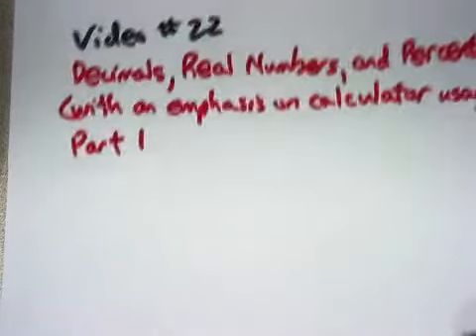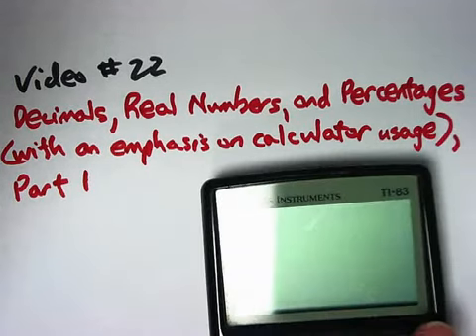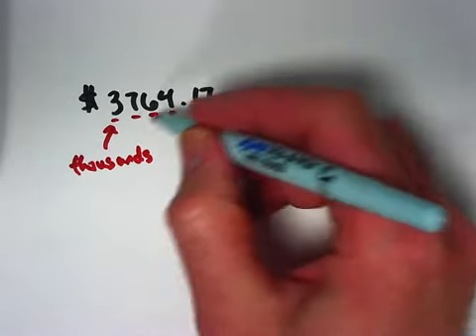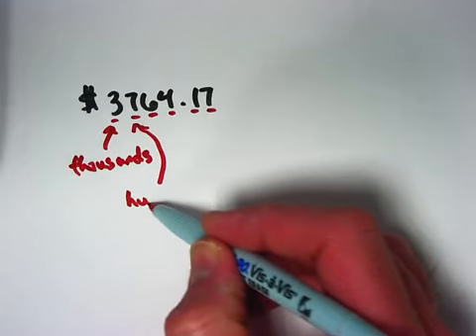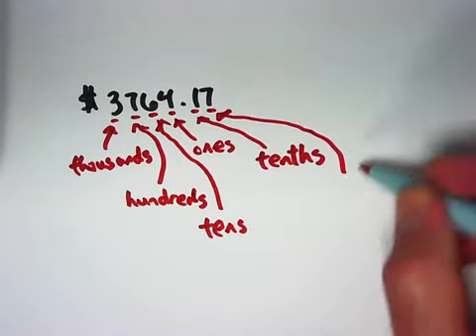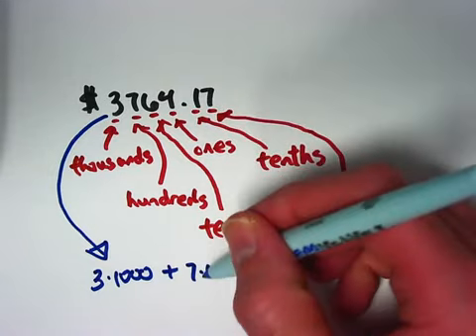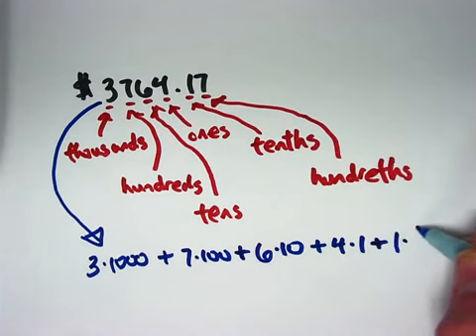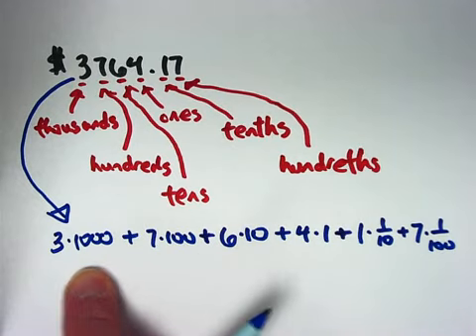Decimals and Place Value, Convert 1/10, 1/100, and 1/1000 to Decimal Form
Spectrum Math Workbook Amazon Prime Student 6-Month Trial Meaning of the decimal representation of numbers in terms of place value. Write 1/10, 1/100, and 1/1000 as decimals. Place values used: thousands, hundreds, tens, ones, tenths, hundreths.

Foundations of Arithmetic, Algebra, and Graphing, Part 22. Decimals, Real Numbers, and Percentages (with calculators), Part 1.

(0:00) Introduction.
(1:33) Place value (positional notation and examples).
(7:32) Decimal representations for one-tenth, one-hundreth, one-thousandth, and one-ten-thousandth.